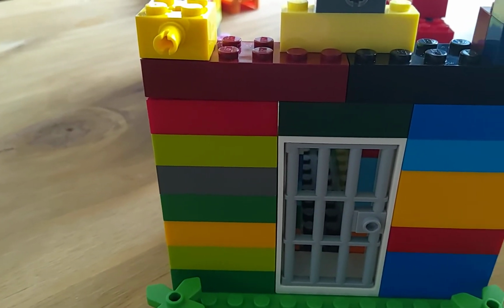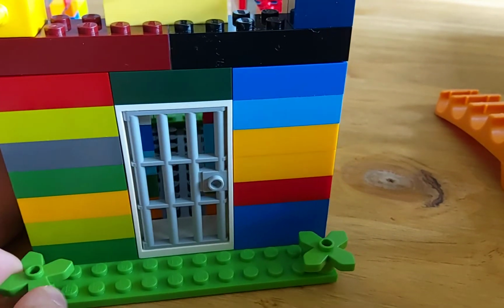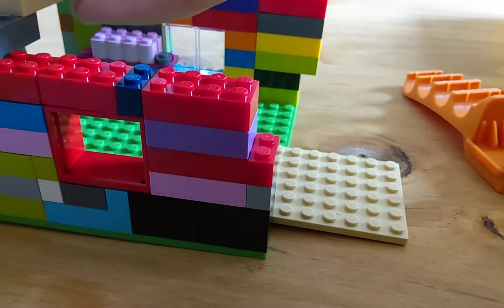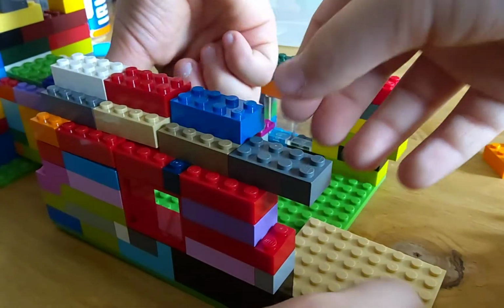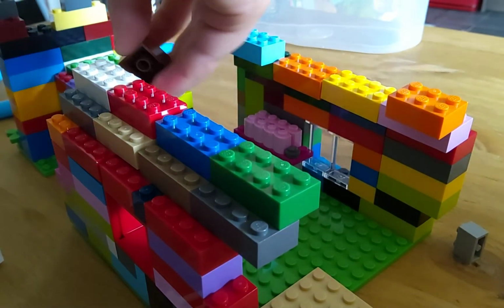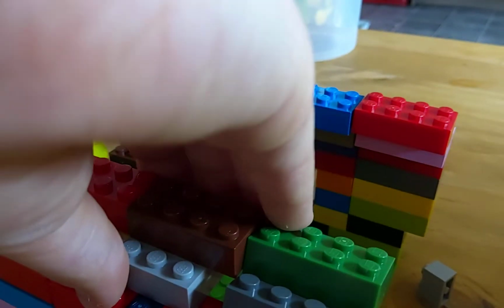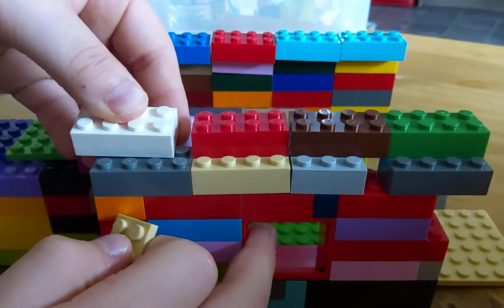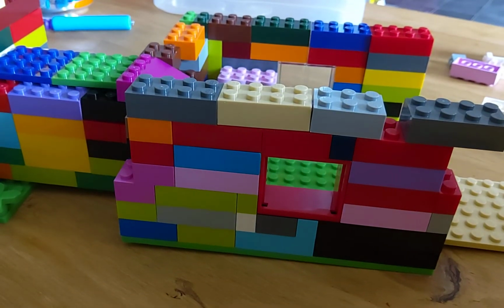Mine and coops lego house pt